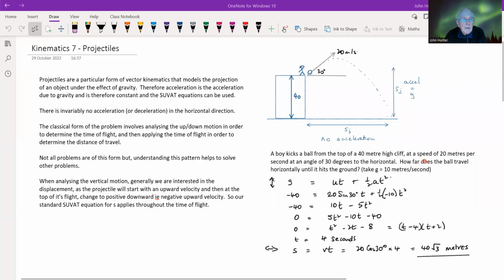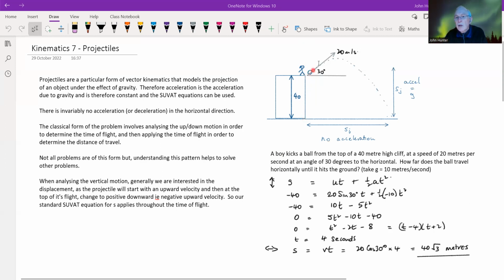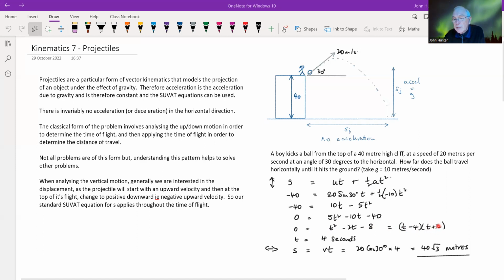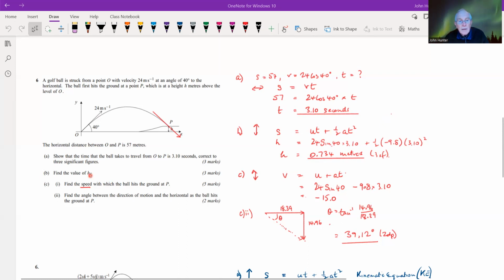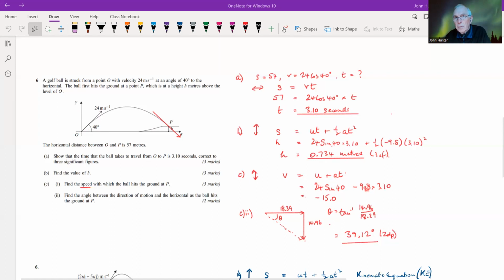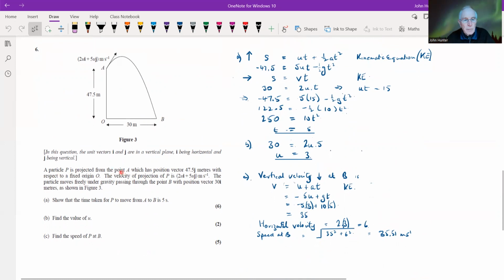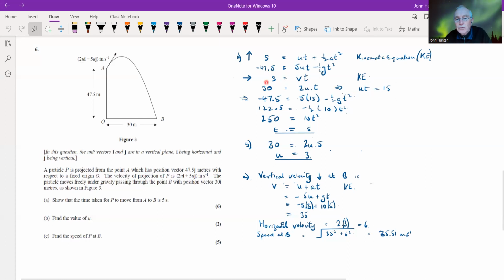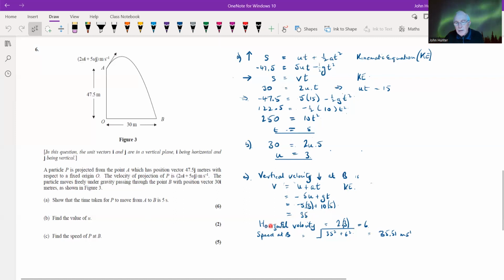Kinematics 7 Projectiles